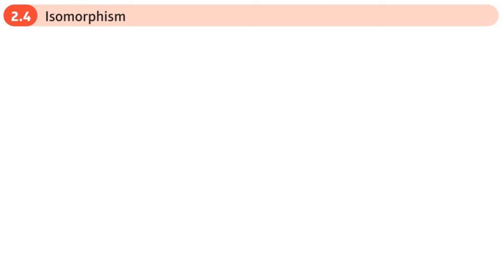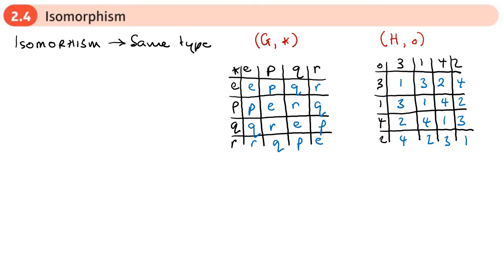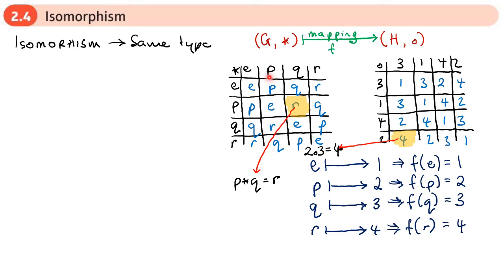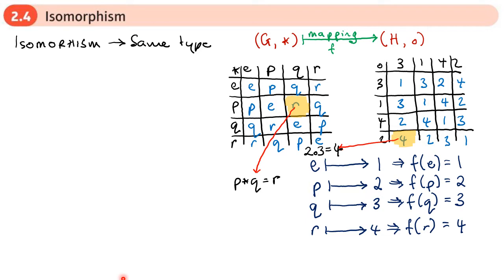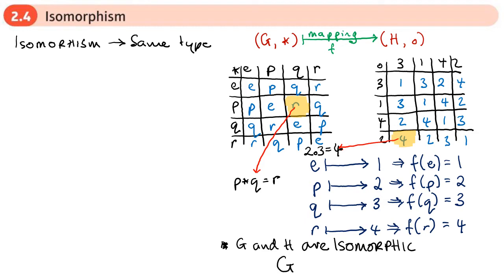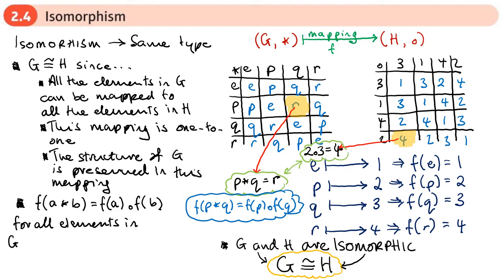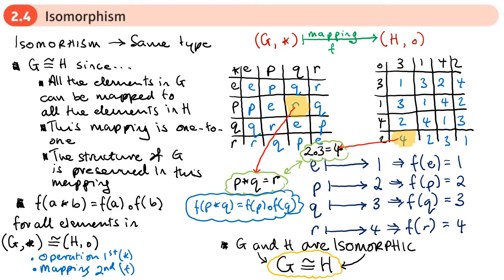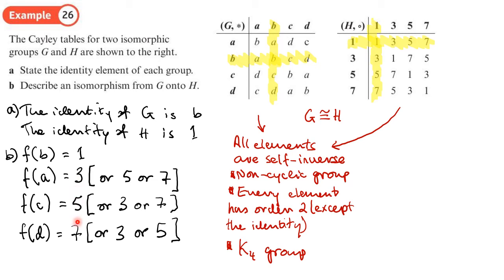2.4 Isomorphism (FP2 - Chapter 2: Groups)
hindsmaths The definition of Isomorphisms and how to work out if groups or subgroups are isomorphic

0:00 Intro
27:25 Example 25
34:36 Example 26
40:03 Example 27
53:55 Example 28
1:10:11 End/Recap